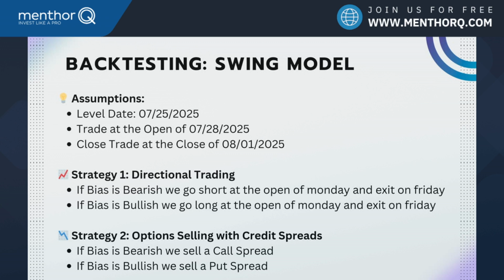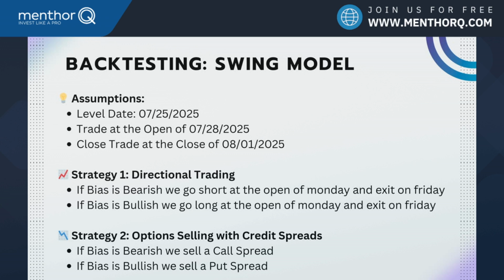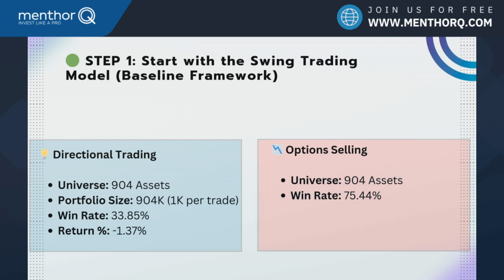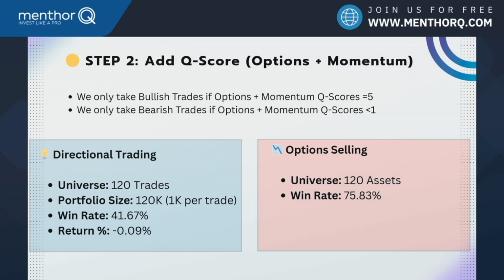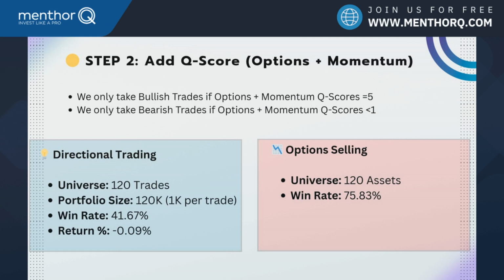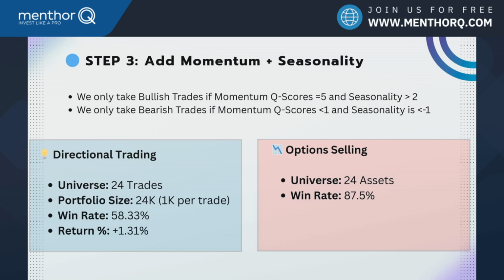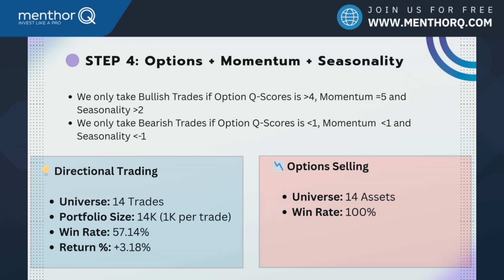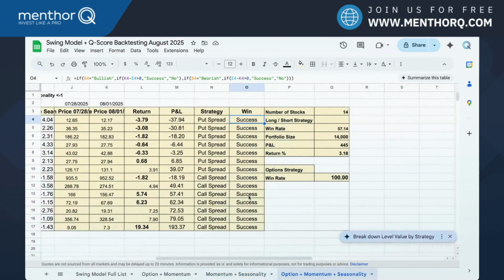Swing Models + Q-Score: Strategy Combo and Backtest Results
How do you combine the Swing Models with MenthorQ Q-Score for maximum edge?

This video dives into:
✅ Strategy performance with and without Q-Score
✅ Backtested returns and risk metrics
✅ How to filter only the highest-probability setups

If you're looking to trade with a quant-validated system, this is a must-watch.